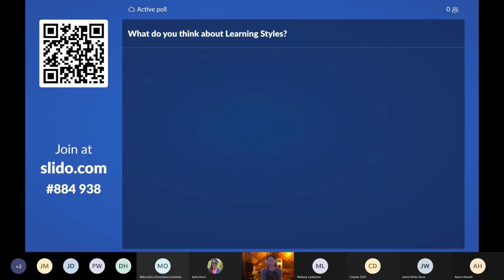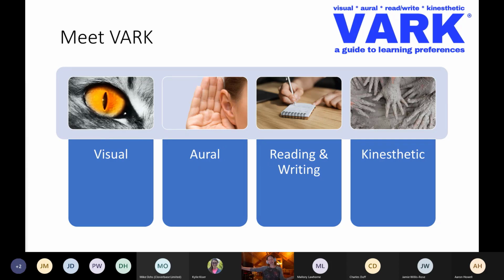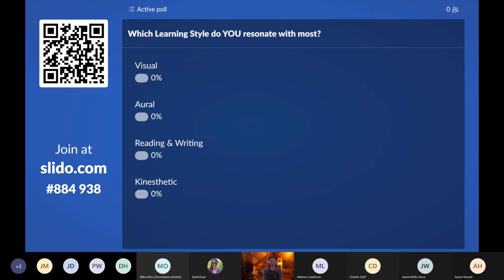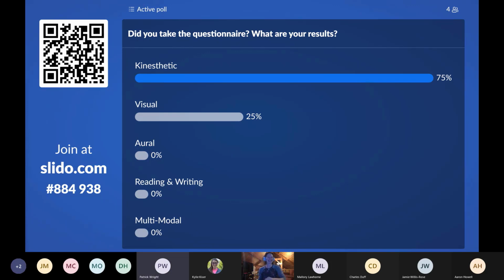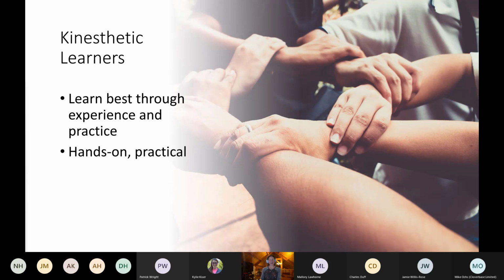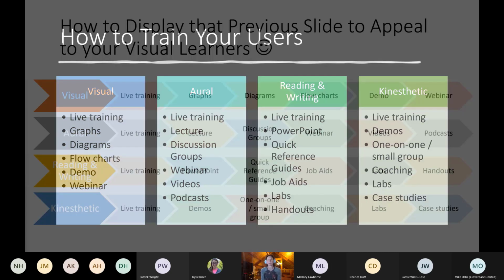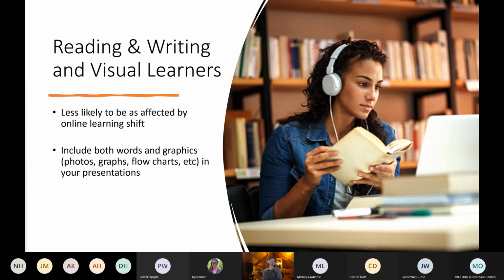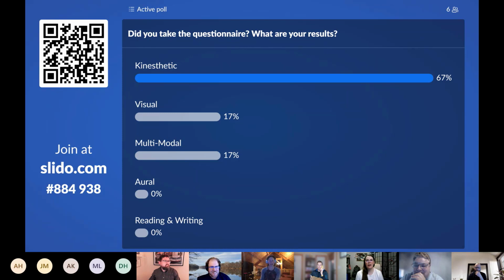Learning Styles for Training in the Power Platform - March 2022 Washington, DC User Group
Heidi Neuhauser talks about what Learning Styles are and how they apply to teaching and specifically training on the Power Platform and Dynamics 365. We walk through the VARK theory on learning styles with examples for how each applies in our field. Plus a discussion on how this can be adapted for virtual learning.

Speaker:
Heidi Neuhauser

Table of Contents:

00:00 - Introduction
00:49 - Introduction
01:25 - Speaker Intro
02:09 - Audience Poll
03:32 - Why are we talking about this?
05:42 - What are Learning Styles?
07:01 - Meet VARK
09:39 - Fun Example
10:17 - D365 Training example
12:17 - Audience Poll
13:22 - Find your Learning Style
15:43 - Audience Results
20:22 - Visual Learners
21:06 - Aural Learners
21:39 - Reading & Writing Learners
22:01 - Kinesthetic Learners
22:29 - Tips for Trainers
24:37 - Learning Styles for D365/Power Platform
27:57 - VARK in a Virtual World
32:46 - Bonus Material - VARK for Solution Desig
35:27 - Q&A